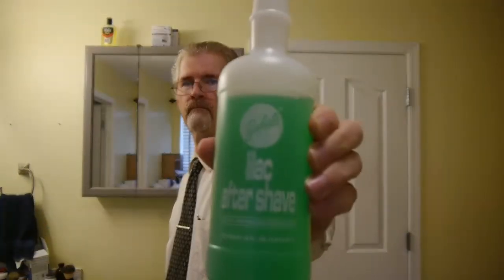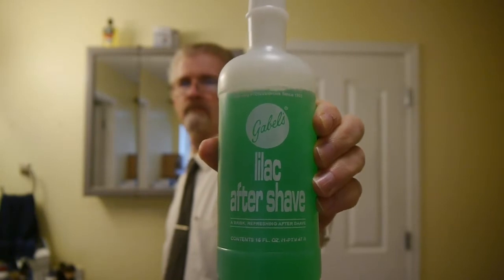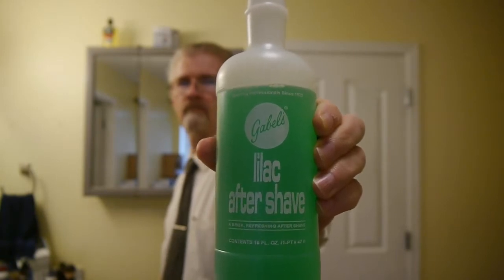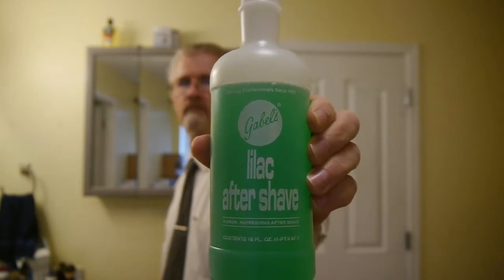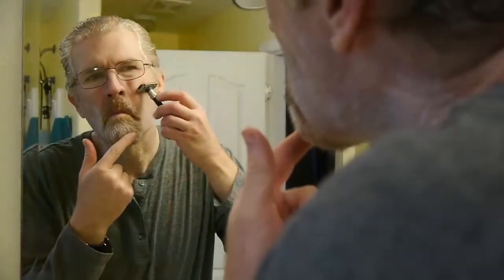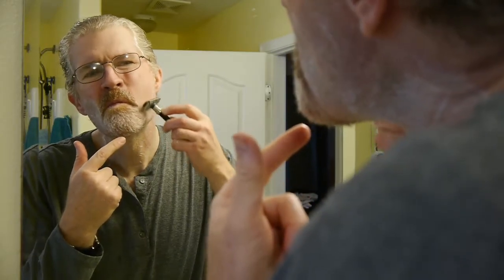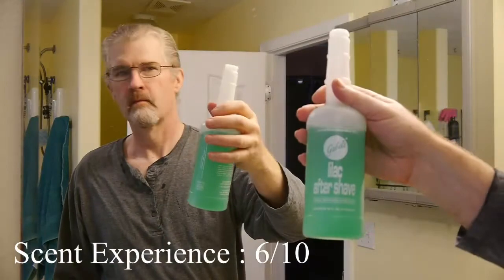Classic Barbershop Aftershave REVIEW: Gabel's LILAC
A sweet, simple Lilac barbershop aftershave from Gabel's.